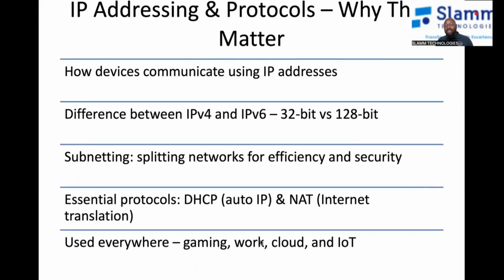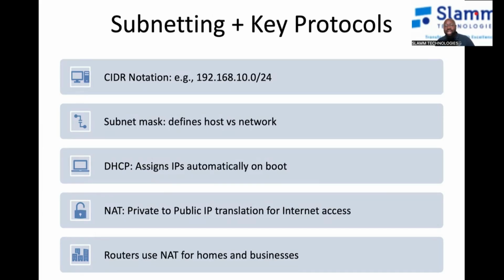Cybersecurity Training Module Two –IP Address, Subnetting & Network Protocols Explained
Welcome to Cybersecurity Training – Module Two, where we dive deep into IP Addressing, Subnetting, and Network Protocols—essential skills for any aspiring Cybersecurity Analyst, SOC Analyst, or Networking Professional.

In this lesson, you will learn:
✅ What is an IP Address and how it works
✅ IPv4 vs IPv6 – Key differences
✅ Subnetting step-by-step guide for efficient network management
✅ Common Network Protocols every cybersecurity professional must know (TCP/IP, HTTP, HTTPS, DNS, DHCP, FTP, SMTP, etc.)
✅ How mastering these concepts prepares you for CompTIA Security+, CCNA, and SOC Analyst certifications

Whether you are starting your cybersecurity career or upgrading your skills, this module is packed with practical explanations and real-world examples to make complex concepts simple.

Watch this video till the end to strengthen your networking foundation and pass your IT certifications with confidence.